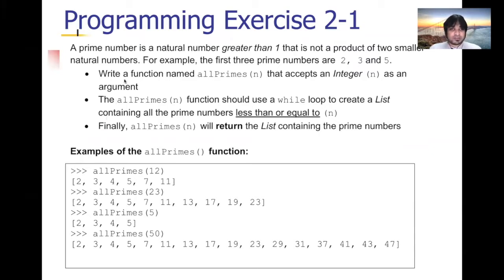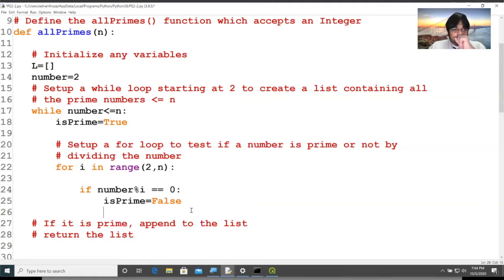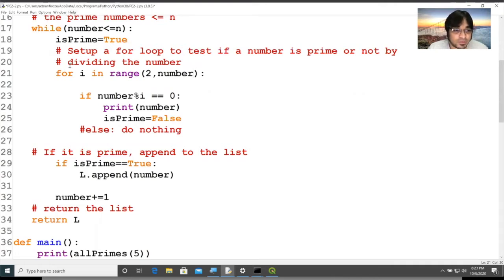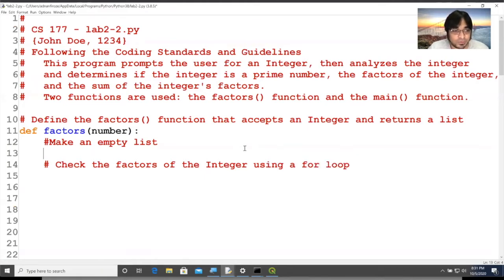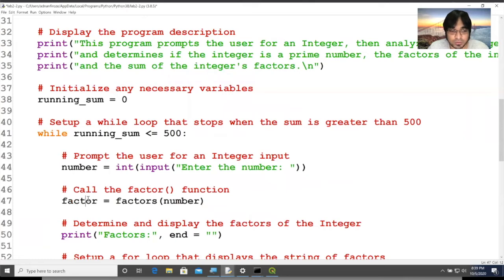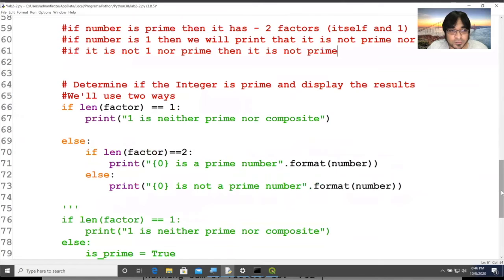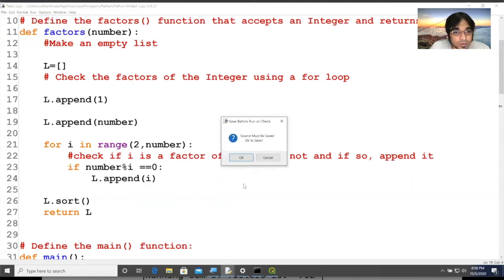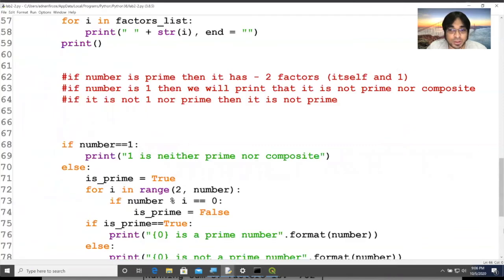CS 177 - Recitation Unit 2-2 Review